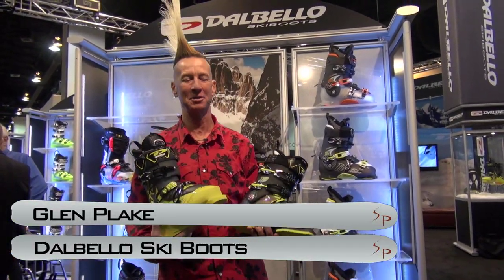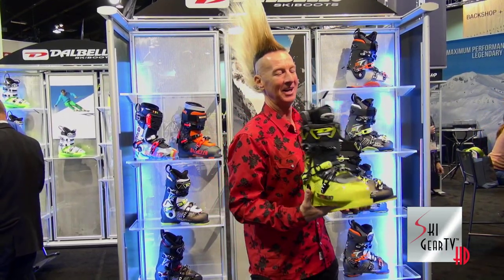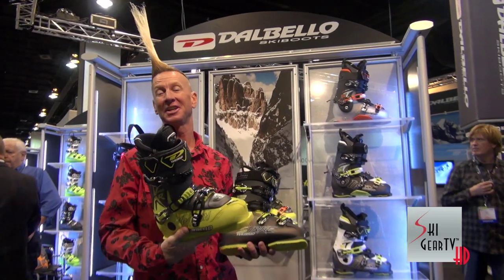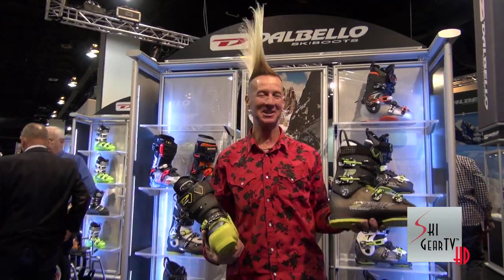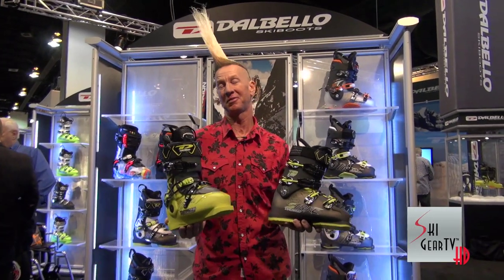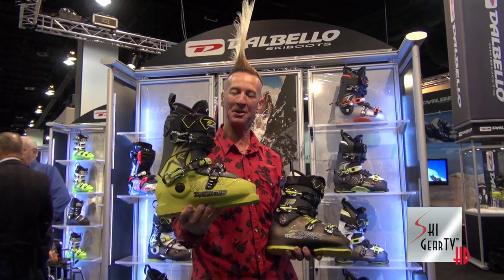Glen Plake 2014 Dalbello "Kr2 Pro" and "Strike 110" Ski Boot Review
Glen Plake debates the advantages of "Cabrio Design" vs. "Overlap" ski boot construction and technology in this ski boot review on the Ski Prophet's YouTube Channel, SkiGearTV.

DALBELLO OFFICIAL PRODUCT DESCRIPTION:

2014 Dalbello "Kr2 Pro":
"The legend continues. The top model in the KR 2 series features all new fit lasts and stance angles engineered for aggressive and accomplished expert big mountain freeride skiers seeking a close and precise fit . Completely customizable dynamic performance characteristics : flex control , forward lean , dual canting, interchangeable tongues and footboards. High density ID Thermo "Pro" custom Fit Liners are standard equipment for incredibly lightweight comfort with exceptional warmth, shock absorption and firm foothold.

CABRIO DESIGN:
DALBELLO IS THE WORLD'S #1 PRODUCER OF CABRIO DESIGN, 3 PIECE CONSTRUCTION SKI BOOTS
"The revolution continues. Dalbello's critically acclaimed, 3 Piece Cabrio Design architecture has been the cornerstone of our top performance, all mountain and freestyle models for more than a decade. Cabrio design architecture is featured in all KRYTPON , AXION and RAYA series models. This unique construction combines a 3 piece construction assembly - shell/cuff/tongue -- that comfortably secures the foot and lower leg while optimizing smooth and progressive flexibility. Dalbello's Cabrio models provide the ultimate in responsive performance to ski your best. Accept no imitations.

Modern shaped skis are more responsive and easier to turn than old style long, "straight skis". Modern skis respond to very subtle and precise changes in angulations, edge pressure, and steering forces. Modern shaped skis are more dynamic than old style skis, requiring a ski boot that has strong side-to-side stability along with smooth and progressive flexibility in the forward direction. Modern skis, for most skiers, do not respond favorably to high quantities of force and pressure that are typically characteristic of more traditional design ski boots. Cabrio Design technology ski boots give skiers the optimal combination of support, stability, balanced stance, powerful edging control, and dynamic response.

2014 Dalbello "STRIKE":

"For the strongest, most aggressive skiers on the mountain -- Racers, pros, masters competitors, big mountain aficionados - seeking classic overlap ski-boot-foot-hold and performance. Completely updated constructions: refined fit, new shell plastics, new innerboots, new custom fit options . The result: maximum comfort with maximum power transmission, high speed control and stability. Two Scorpion performance series': "SR" models for RACE. "Strike" models for BIG MOUNTAIN/FREERIDE.

Classic 2 Piece Overlap design ski boots are the industry's most common design construction. 2 Piece overlap skiboots (sometimes referred to as "shellfit" boots) incorporate two structural elements - (1) a lower shell with overlapping and underlapping flanges that "wrap" to adapt to different volume feet and feet shapes securing the lower foot inside the ski boot, and (2) an upper cuff with over and underlapping flanges which, when closed, secure the lower leg and ankle inside the ski boot.

Structurally, 2 piece overlap ski boots are simple constructions that are highly variable in volume. They are simple to open and close and are designed to hold the skier's foot and leg in a strong and balanced stance position, permitting energy and leverage to be transferred from the skier's feet and legs to the skis for performance and and control.